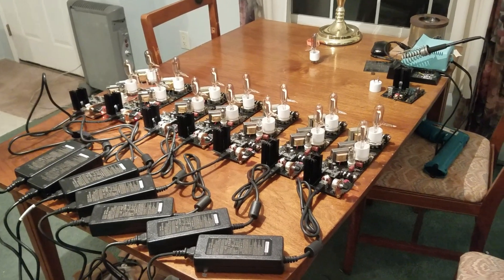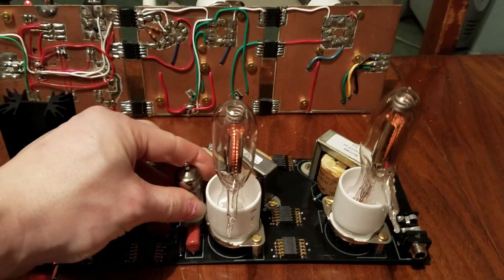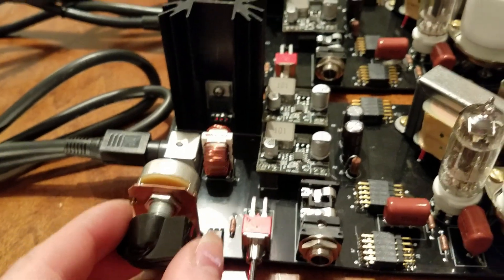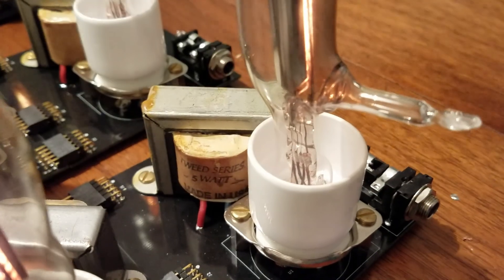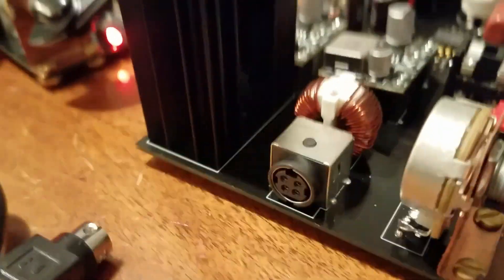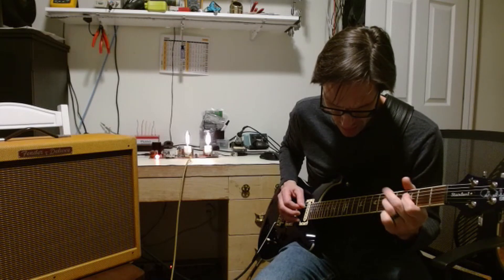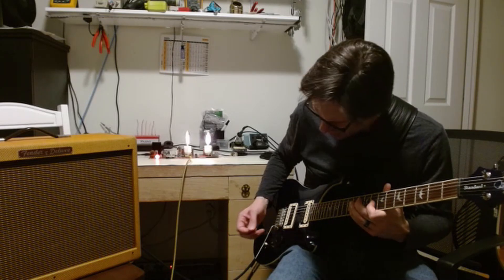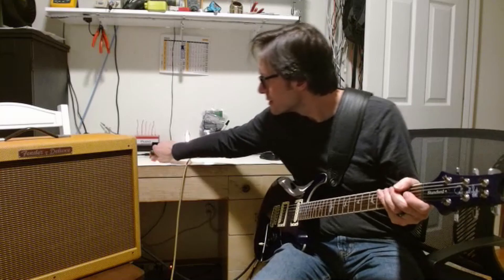Guitar Amplifier With Homemade Tubes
Guitar Amplifiers built using Homemade Vacuum Tube Triodes. Max power is 3/4 Watt into 8 Ohms.